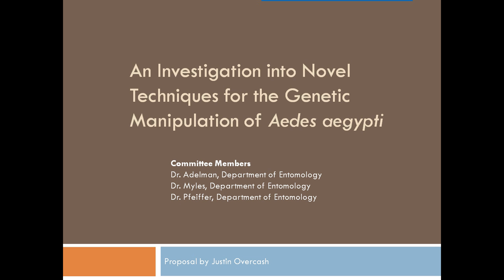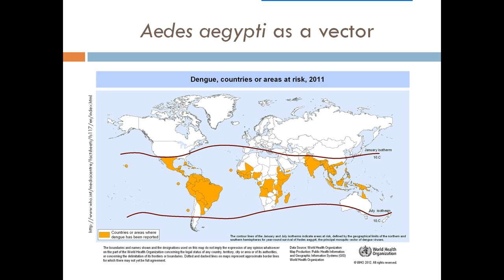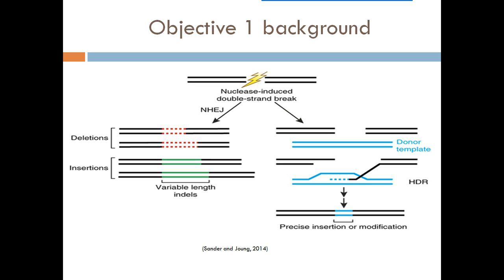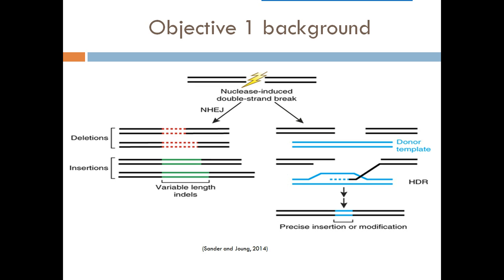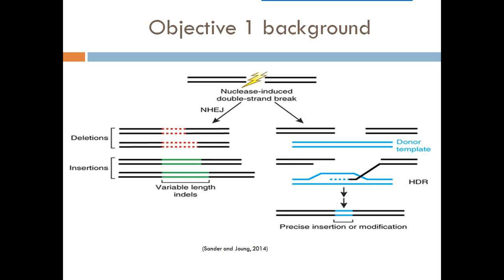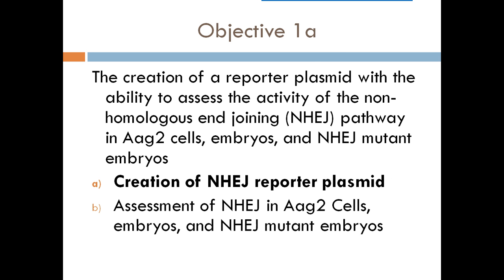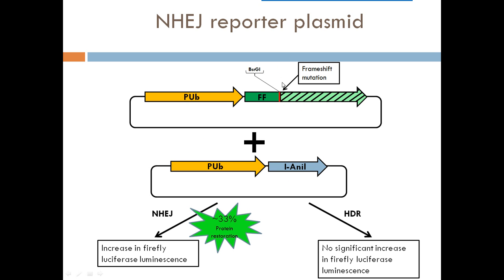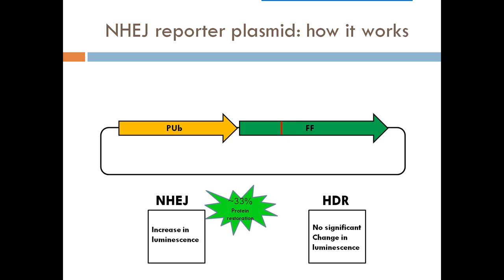Thesis Proposal Presentation Part 1